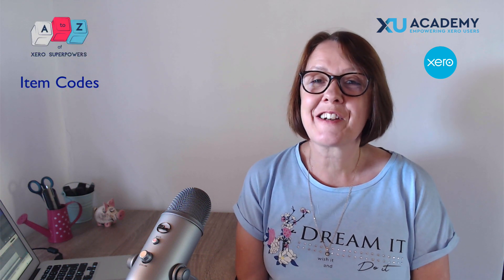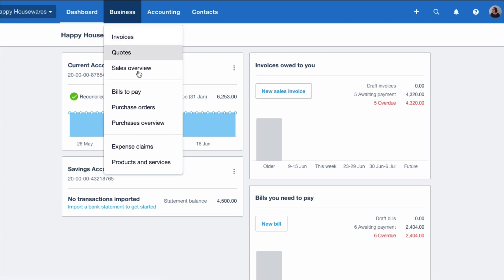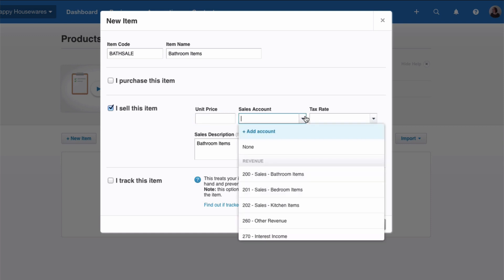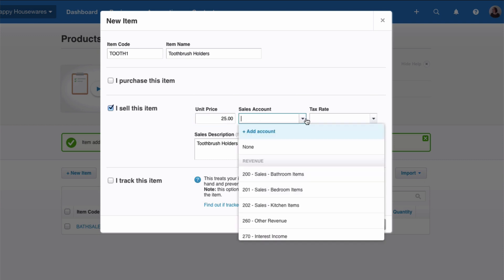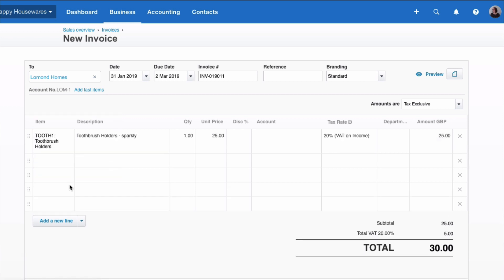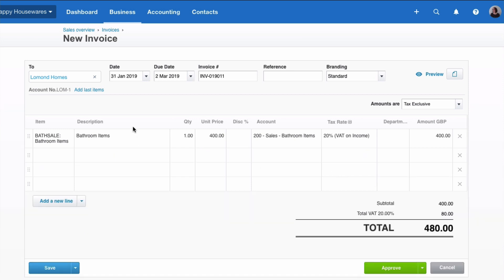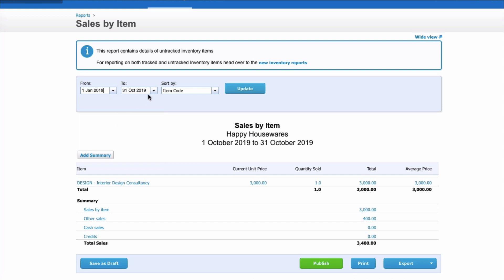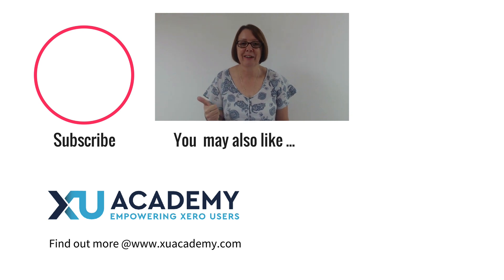Xero Item Codes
Want a new Xero Superpower?
How to save time with your sales invoices by using Item Codes.
New video updated in 2019.

This video is part of my latest course on Udemy:
How to become a Xero Superuser